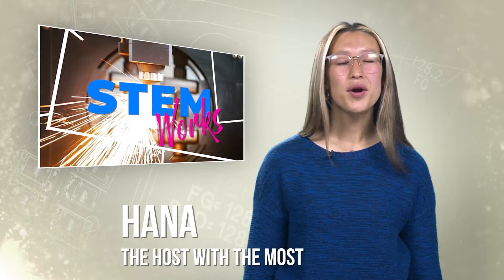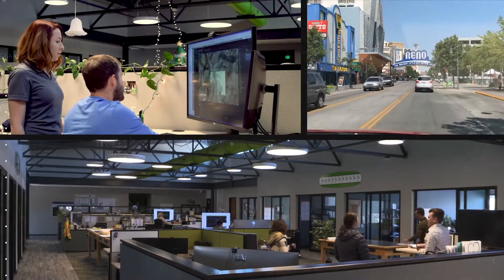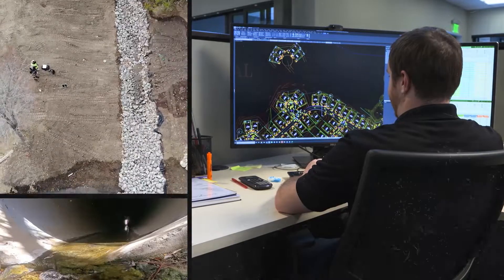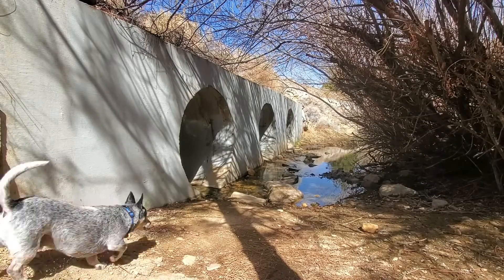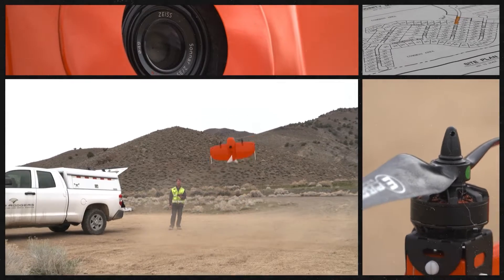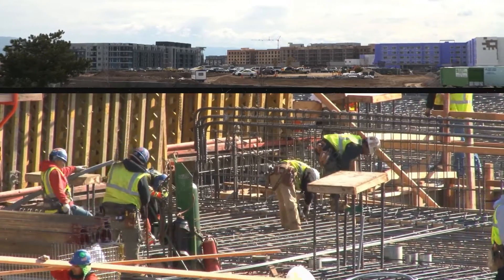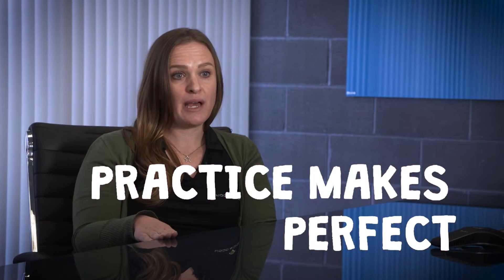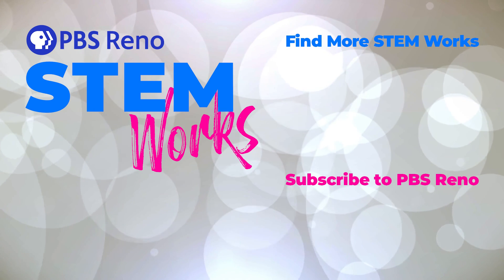How Are Neighborhoods Created? | Wood Rodgers - STEM Works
This episode explores what it takes to become a civil engineer and land surveyor. At Wood Rodgers, civil engineers Jillian Wilbrecht and Kyle Castle as well as surveyor Michael Detwiler talk about what it takes to work in civil engineering and how important their jobs are.

Edited & Produced by Alex Muench.

Chapters
00:00 – Intro
00:32 – What do they do at Wood Rogers?
02:31 – What is their job?
03:54 – Why is civil engineering important?
05:52 – What do they love the most about their jobs?
07:16 – What are some of the important skills in their job?
08:09 – Any advice?
09:35 – Ending